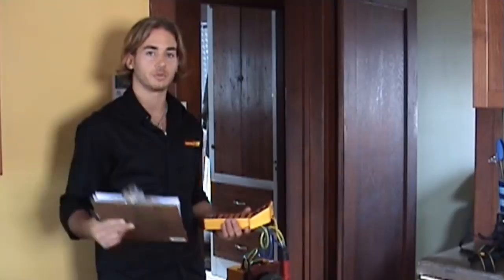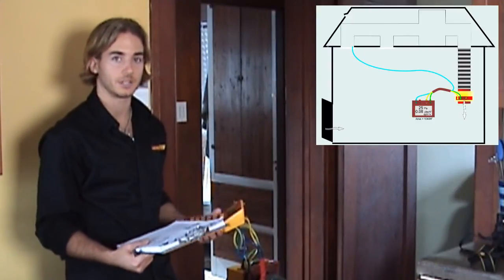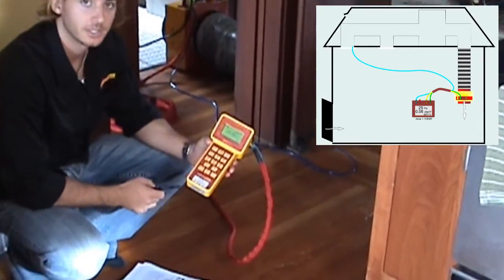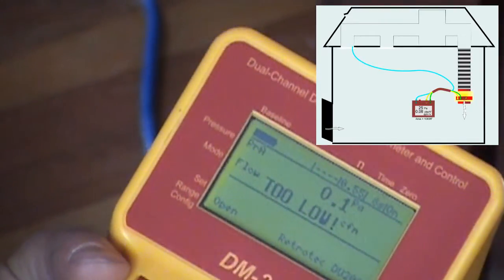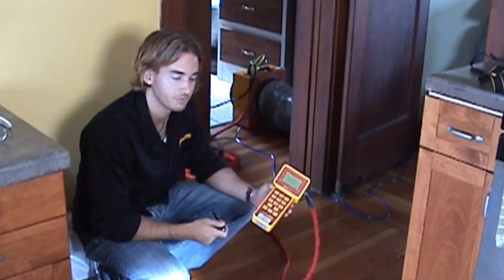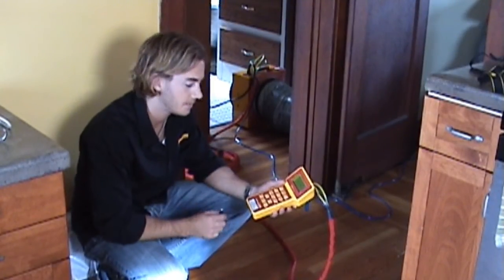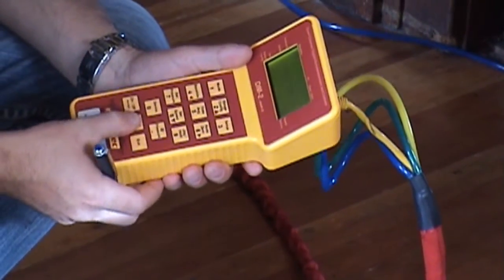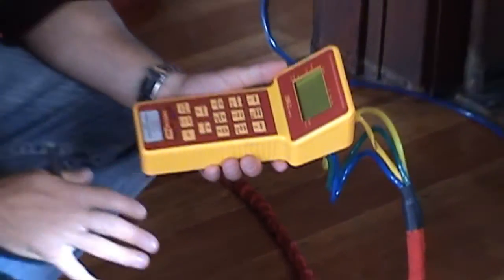House Test - 4 - Total Duct Leakage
This five part series looks what an air leakage test of a typical house might look at. For part four, we're performing a total duct leakage test. In older houses, leaks in the duct system can be a major source of lost energy.